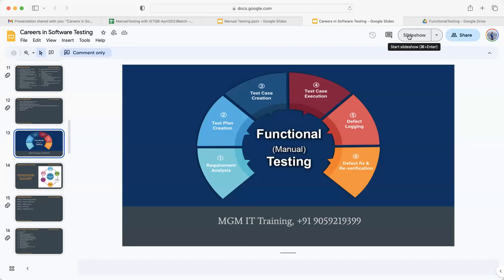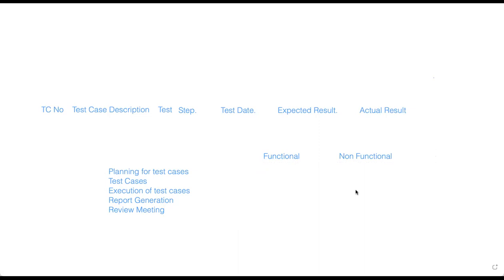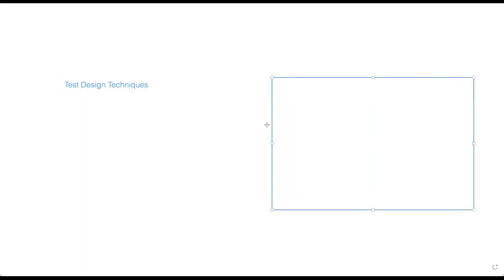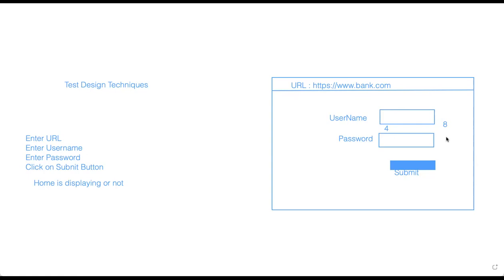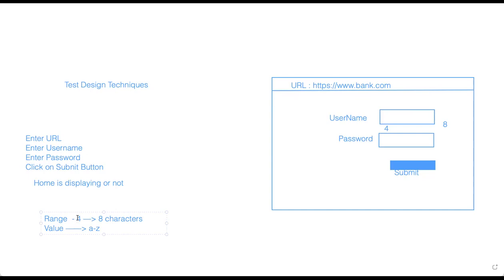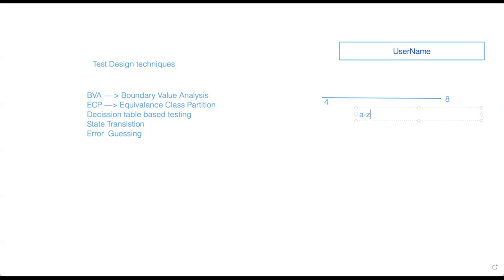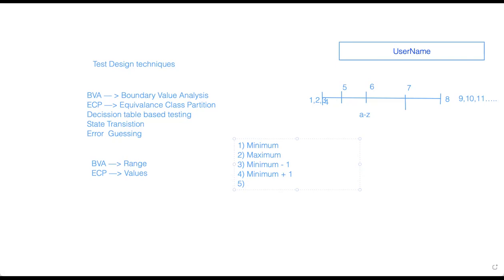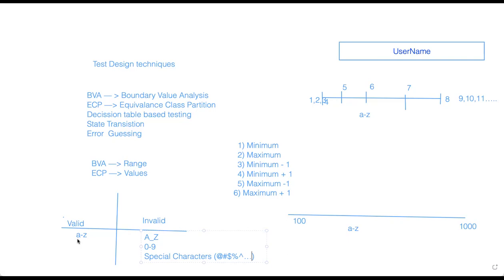Manual Testing+ISTQB-Apr24-Test Design techniques Intro and BVA, ECP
Apr 2023 Manual testing with ISTQB Certification Batch Playlist URL:
1. Test Design techniques Intro and BVA, ECP